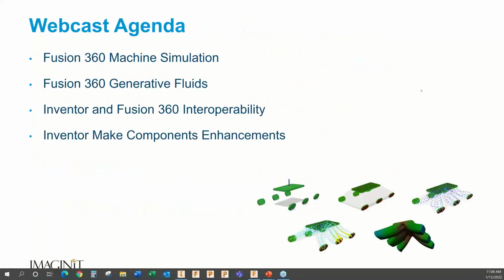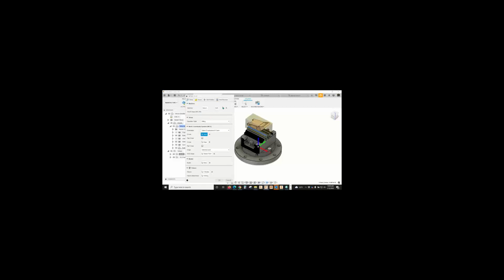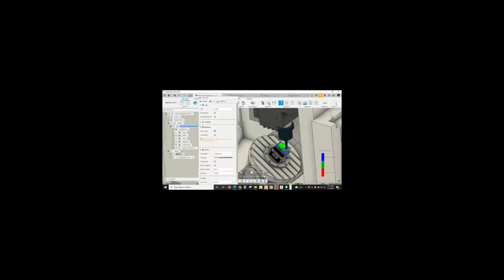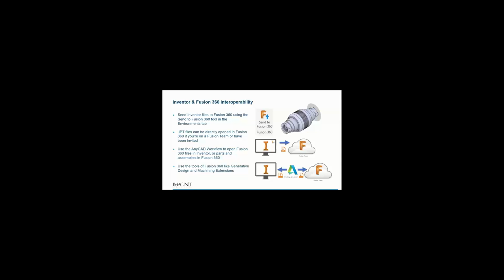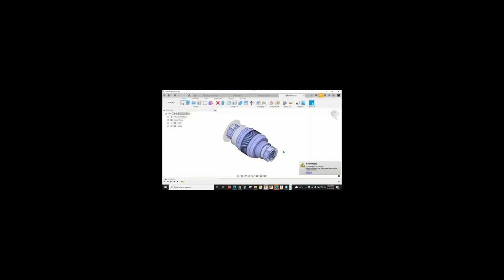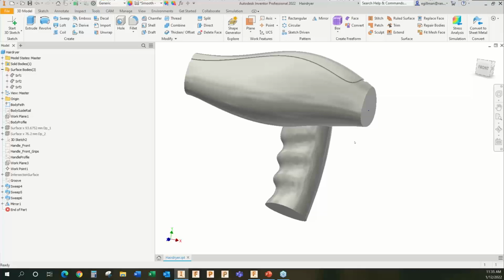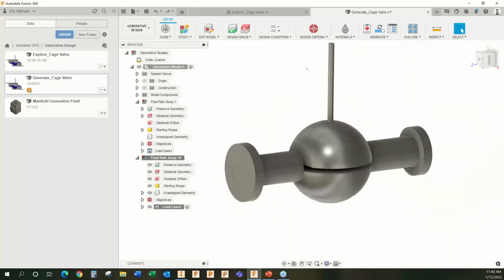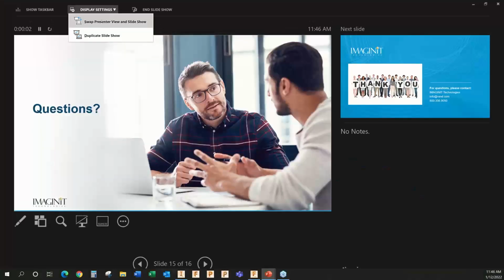What’s New in Inventor and Fusion 360 2022.2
IMAGINiT Applications Experts Ed Gillman and Nate Cassou share what's new in Inventor and Fusion 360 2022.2.